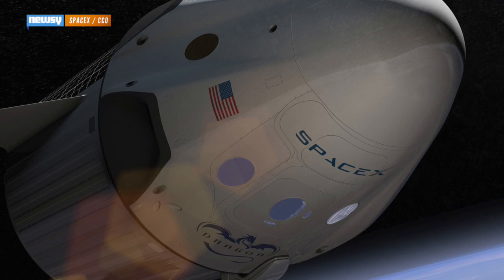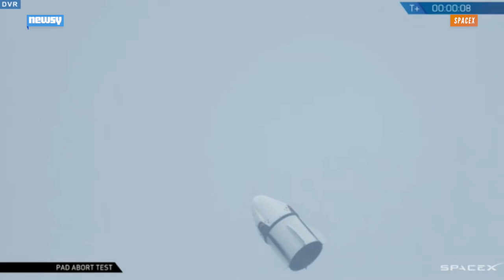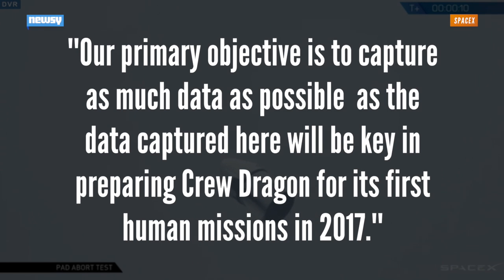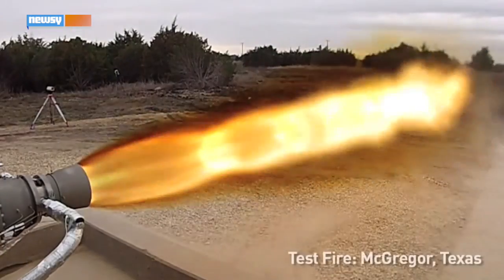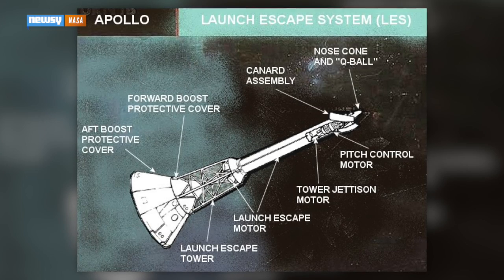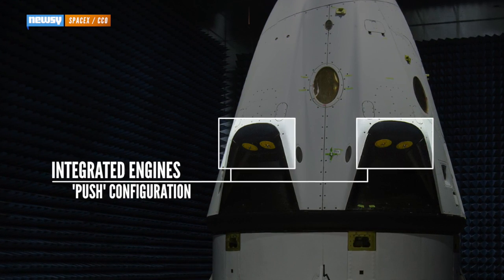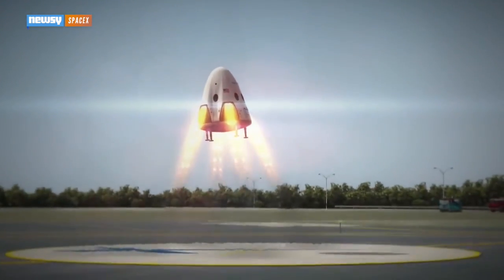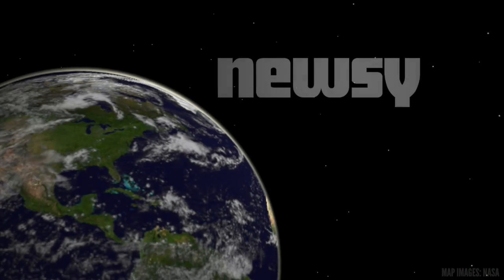SpaceX Tests Escape Rockets So Astronauts Can Abort Missions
SpaceX says the unmanned test flight generated valuable feedback as it prepares its crew capsule for regular use.

Image via: SpaceX / CC0